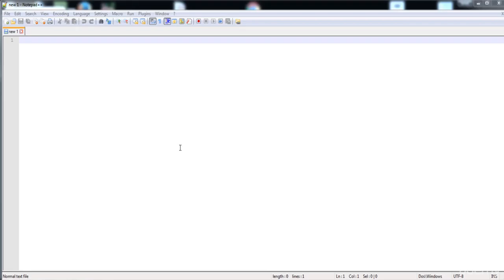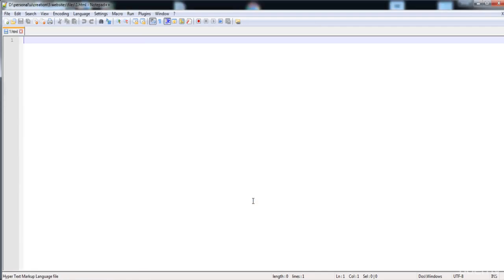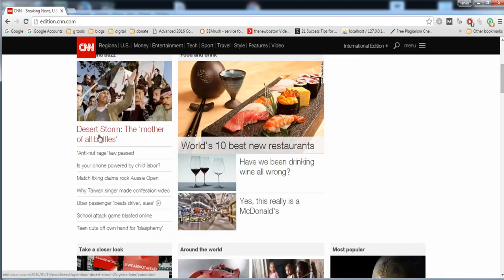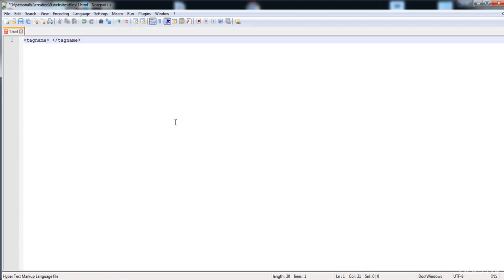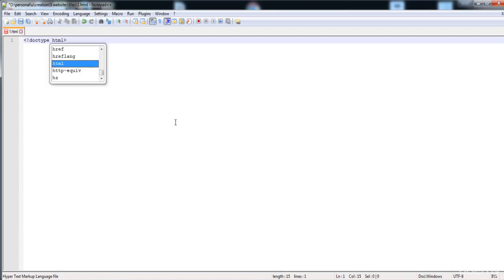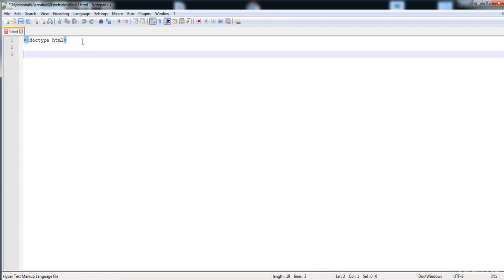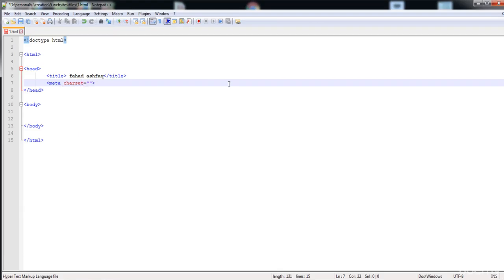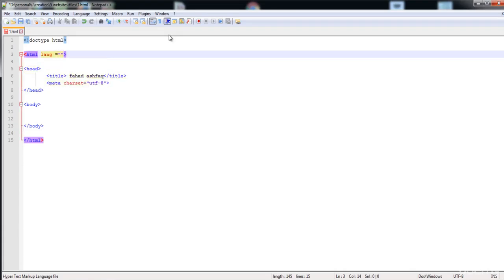004 Understanding html page structure Html tags Html attributes